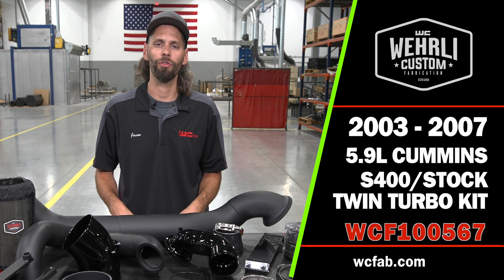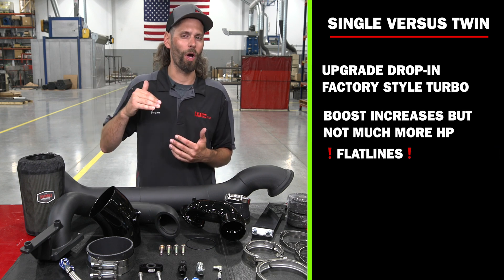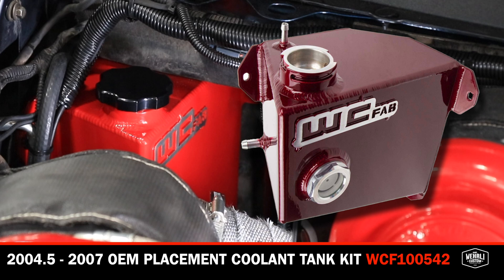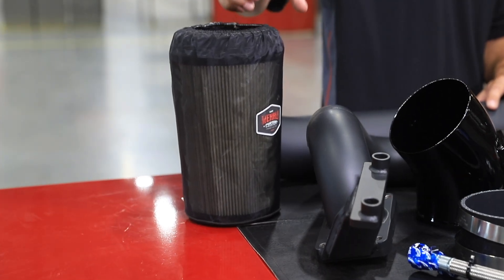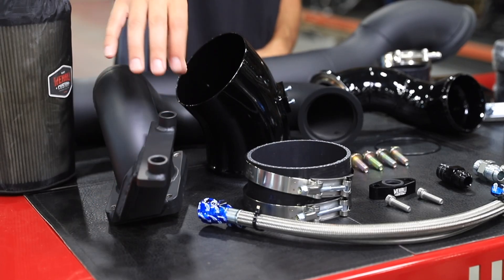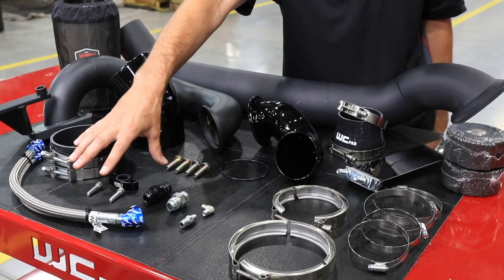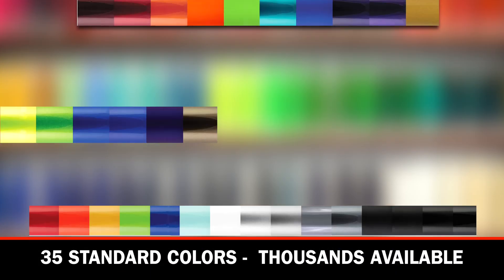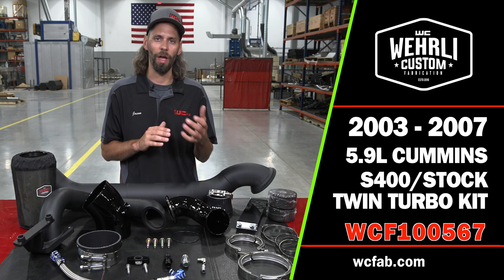WCFAB 2003-2007 5.9L Cummins S400/Stock Compound Turbo Kit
Want the drivability of a stock turbocharger with the performance of a large single turbo for your 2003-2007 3rd Gen Dodge Ram 5.9L Cummins? 🐌

In this video, Jason Wehrli discusses advantages compound turbocharging on diesel engines and why upgrading to our 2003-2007 Dodge Ram 5.9L Cummins S400/Stock Twin Turbo Kit can help provide you the best of both worlds if you like to use your truck for weekend fun, daily driving, and regular towing use.

WCFab.com

wehrlicustomfab